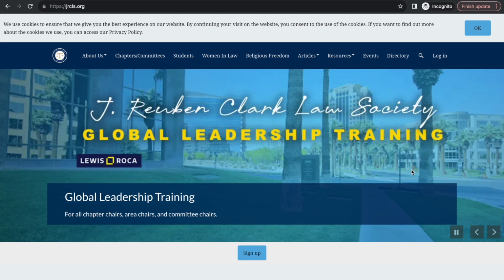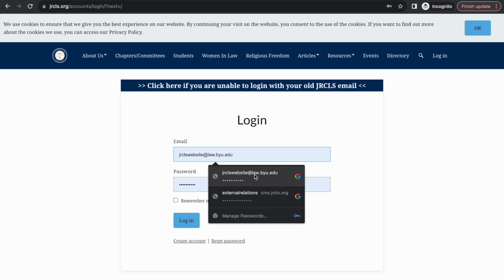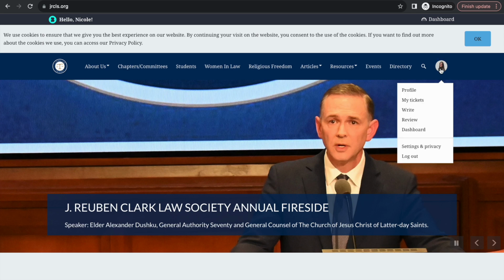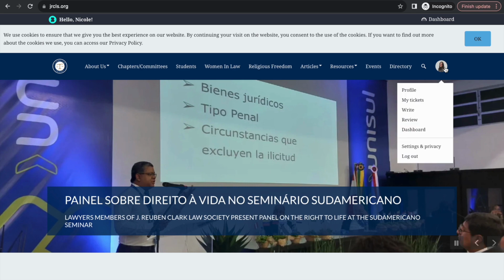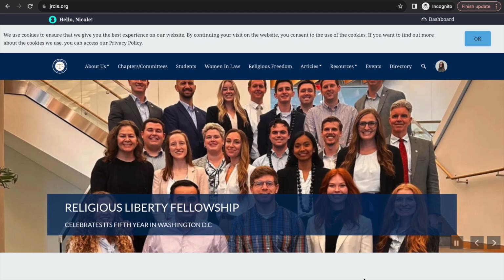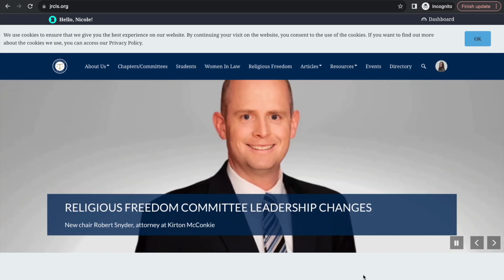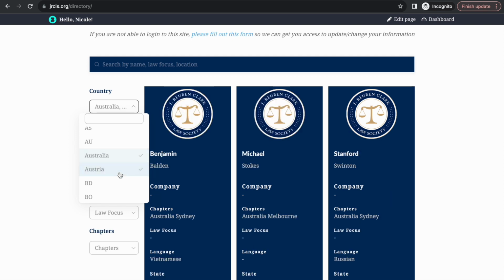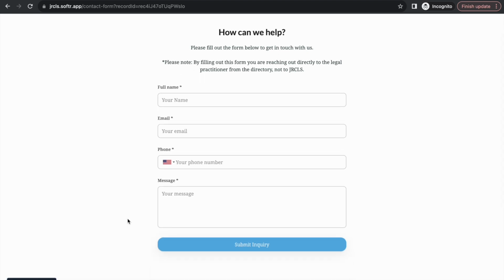JRCLS | Website Training for Members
Timestamps:
0:00-0:48 Intro and how to sign up and create your profile
0:49-2:18 How to reset your password if you have an existing profile but can’t access it
2:19-3:06 How to customize and edit your profile
3:07-3:52 How to join a chapter
3:53-5:22 How to use the JRCLS directory
5:23-5:56 Conclusion